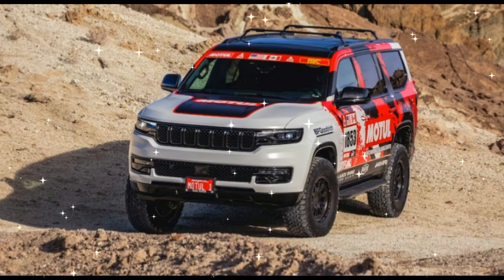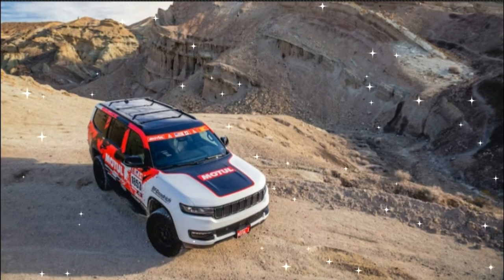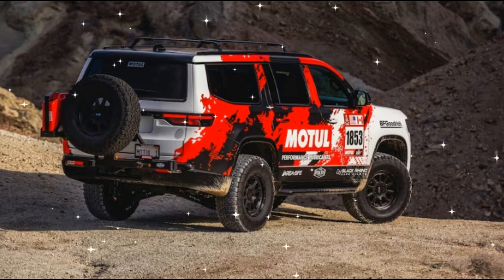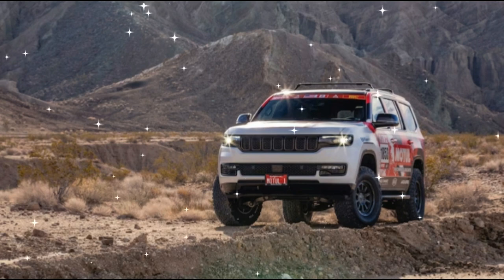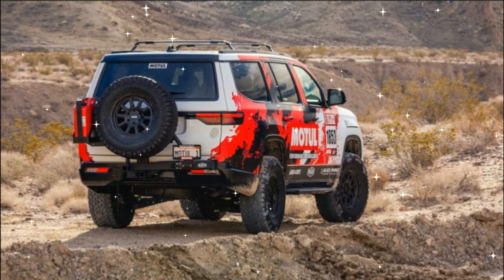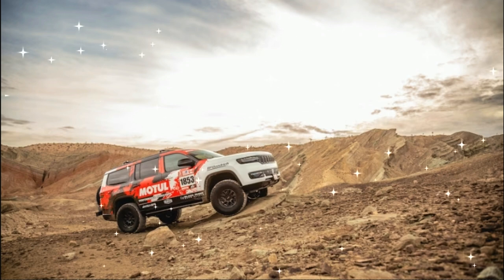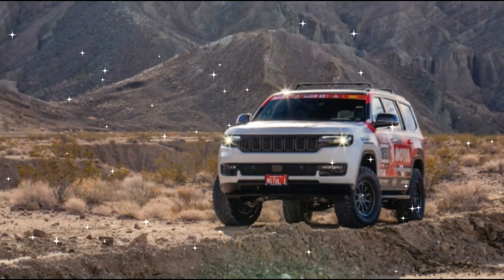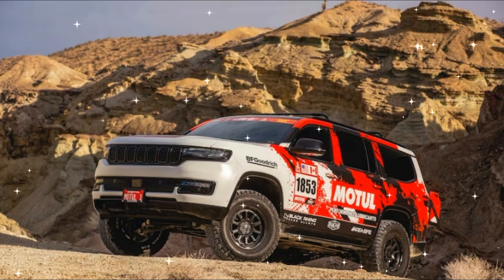Jeep's Humongous Wagoneer Goes From Mall Crawler to Desert Trawler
At nearly $69,000, the full-size Wagoneer probably isn't the first Jeep people think of taking off-road, let alone turning into a modified and more capable off-roader. Despite its cost and overall size, the Wagoneer is made for that path less traveled—at least, more so than most full-size SUVs—and lubricant specialist Motul decided to spice up a 2022 Series One and make it a burly tribute to the 45th running of the infamous Dakar Rally. Here's how the build took this Wagoneer from family wagon to dirt-kicking Rally Raider style.

First, why would Motul—a French brand of lubricants and long-time partner of the Dakar—want to use a U.S.-market vehicle? Because it is American, is why. We asked Nolan Browning, North American Marketing Manager for Motul about the whys and hows of a monstrous Wagoneer being chosen. "When we thought about a local (North America) way to celebrate the ultimate in off-road endurance racing, Dakar, the Jeep brand came to mind."
There is also some precedent in relating Dakar with Jeep, when in 2012 Mark McMillin drove a WK-generation Grand Cherokee in the world's grandest rally raid. This was also back when it was held in Argentina, Chile, and Peru instead of Africa. The race would stay in South America until 2020 when it moved location to Saudi Arabia. Still, the Wagoneer wouldn't be the first vehicle in the minds of North American fans of both Motul and the race.
While much of the staff at Motul were fans of building the Wagoneer and stood behind the Dakar tribute theme, there was some hesitation behind the scenes. "Several members of our team weren't convinced on the platform or styling and were also hesitant to commit without much aftermarket support available," said Browning. What convinced those team members was the renderings and calls out to their partners in the off-road aftermarket. Once they saw that the project was not only more feasible than originally thought and saw how awesome a Dakar-themed Wagoneer would look, the only thing they could do was pull the trigger and buy one.
What they selected as their canvas was a 2022 Wagoneer Series I Carbide 4x4 in white, which was found thanks to Driveway.com and Pfaff Motorsports. Going with this particular model allowed the team to take advantage of its conventional suspension system, rather than the air suspension system found on the more premium Wagoneers and the Grand Wagoneer. The team then hooked up with Rad Rides and found out that the Readylift kit for the front of a 2019-and-up Ram 2500 worked with the Wagoneer's front suspension. The rear required a custom two inch lift spacer, as the independent setup is drastically different from the 2500's—or any other Ram's, for that matter.
A set of Black Rhino Wheels Chase 18x8.5-inch rims wrapped in BFGoodrich All-Terrain T/A KO2 tires (sized 35 x 12.50R18) were installed to really set off the look of this Dakar'd Wagoneer. An additional and matching wheel and tire were installed after Rig'd Supply sent the Motul USA team an external UltraSwing Multi-Fit Spare Tire Hitch Mount, which includes a jerry can mount and license plate relocation kit. The Jeep was then sent down to Hunting Beach, CA's Sticky Fingers Design to get the Dakar-themed wrap. Of course, the very last thing added to the Wagoneer was a change of fluids using Motul's 8100 Eco-Lite 0W20 synthetic engine oil, Gear 300 75W90 and Gear 300 75W90 LS gear oil.
There are a few other parts yet to be added, including an Area BFE Black Series roof-top tent (with an aluminum hardshell), a fridge/freezer combo housed in a Goose Gear custom cabinet that also provides extra storage for media gear, Gobi Racks Stealth Roof Rack, and a rear ladder. This will primarily be a flashy promotional vehicle, after all. "Once it has the roof rack, tent, and some camping supplies like the fridge and storage," said Browning, "we plan to use it for our marketing and media teams that are out covering desert events like the King of the Hammers, Overland Expo, and potentially use it as a chase vehicle in Baja." Yep, it will not only serve as a marketing tool but also be used as a camper for those events so they can capture all of those amazing images you find in their advertising and brand stories.
While the Wagoneer isn't the first vehicle you'll think of when it comes to the Dakar Rally Raid race, you won't miss this Jeep in a sea of off-roading trucks thanks to its large size. Though, we can't help but wonder just how well a race-prepped Wagoneer would do in the infamous off-road race it was inspired by...